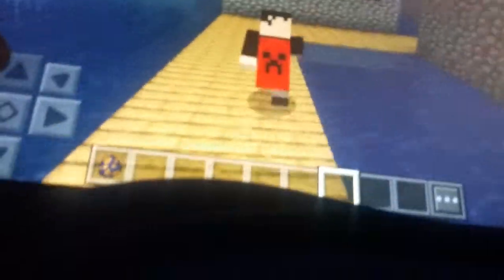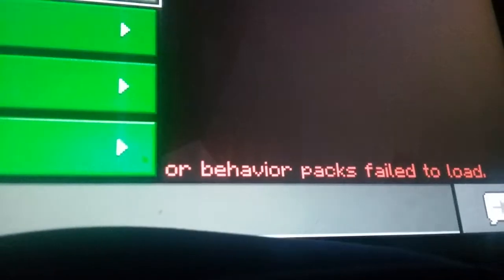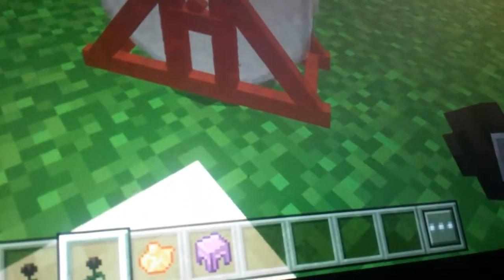Cooler snapshot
Illagerbeast,cape,crops,more mushroom,  killer bunny, grinestone,wither rose,barrle,more illager,